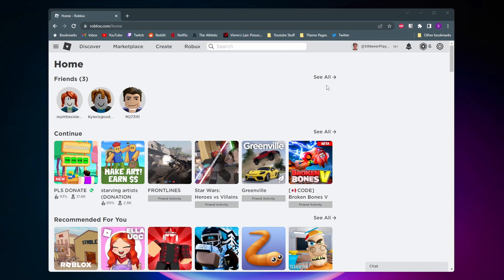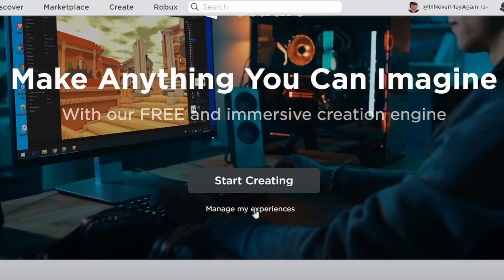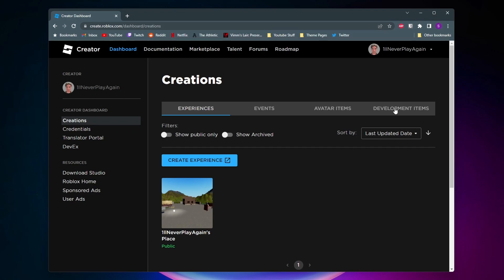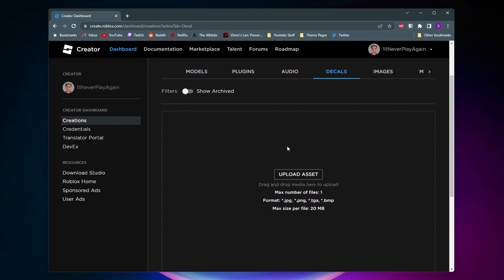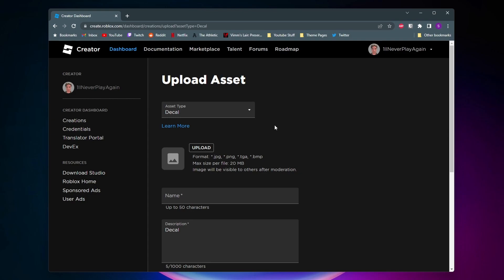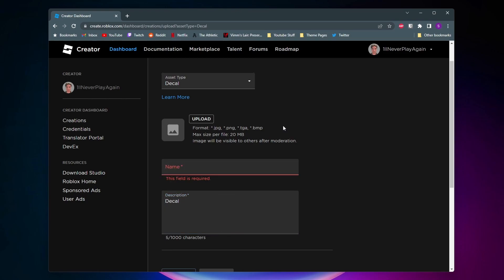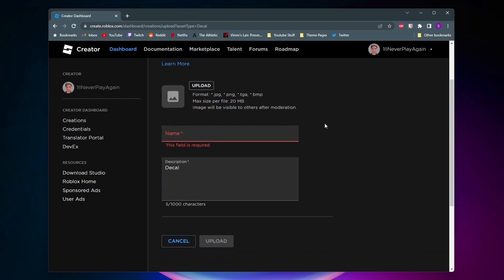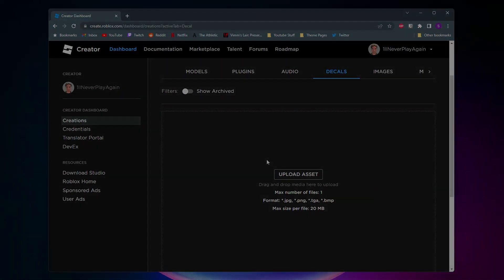How to Upload Decals on Roblox - 2025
In this video, I show you how to upload decals and images in Roblox. I show the process of how to add decals to Roblox after the new 2023 update!

-SWIFTNESS